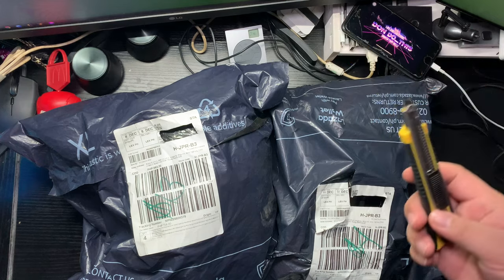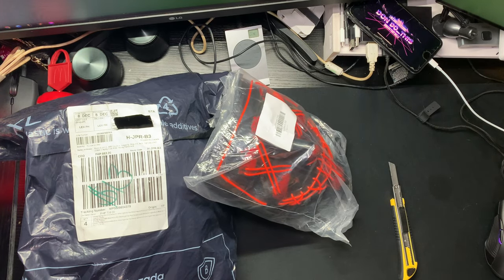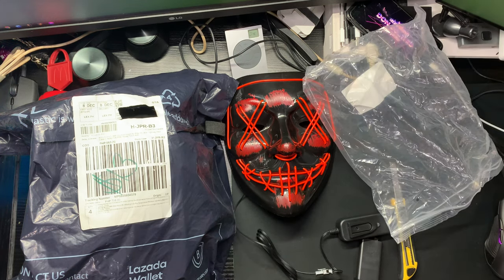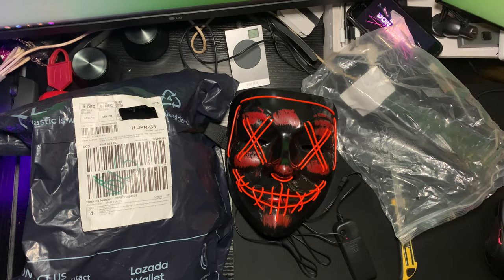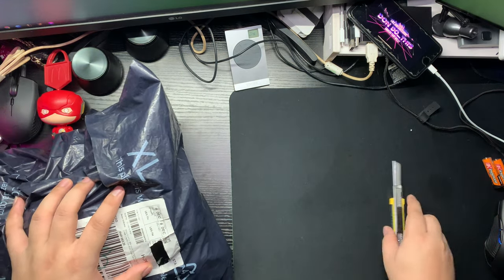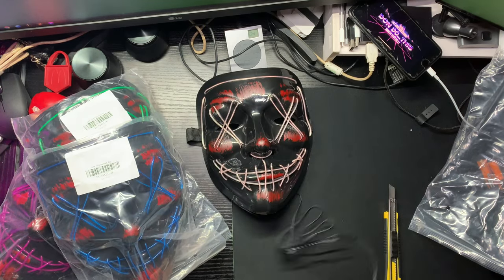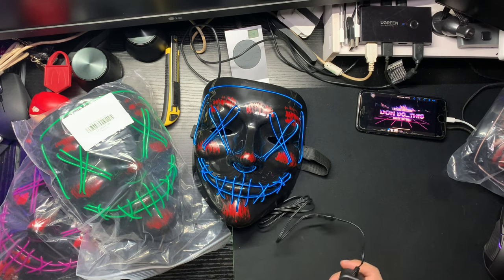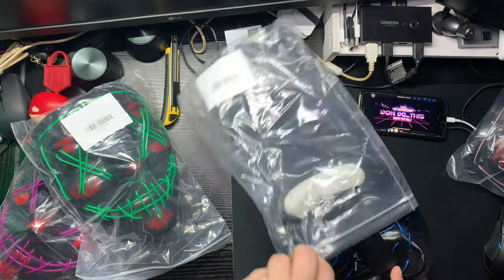UNBOXING AND REVIEW | SCARY NEON MASKS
UNBOXING SCARY NEON MASKS